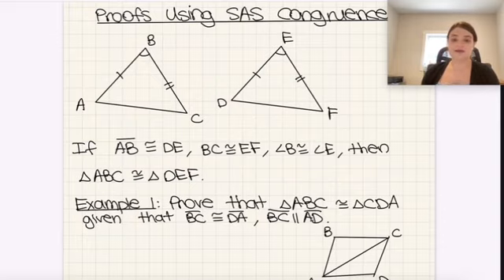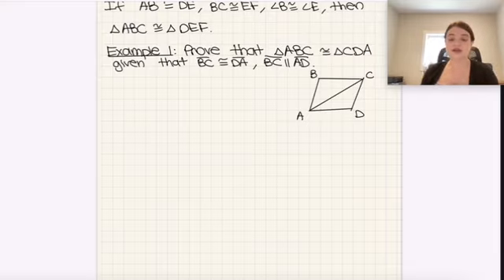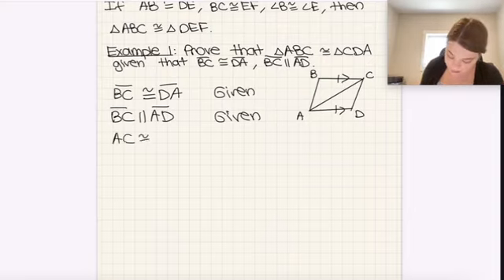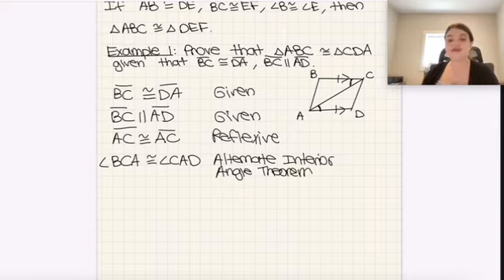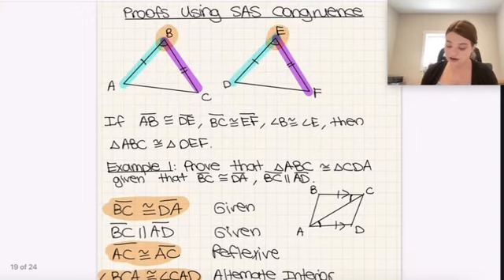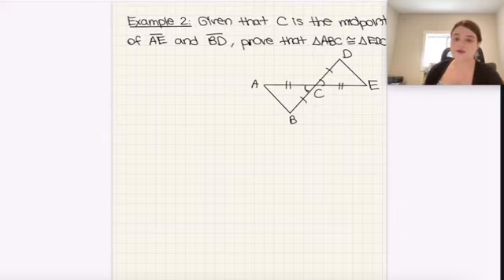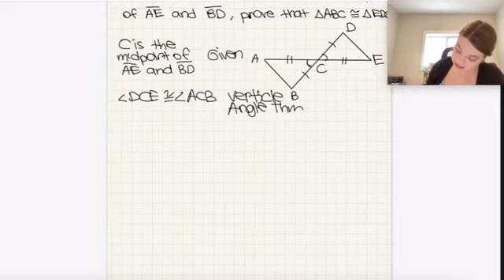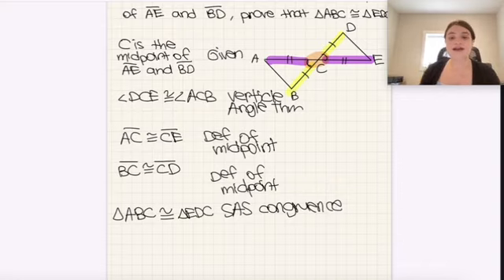SAS Congruence Theorem | 2-Column Proof Examples